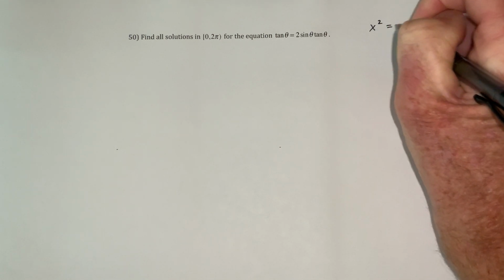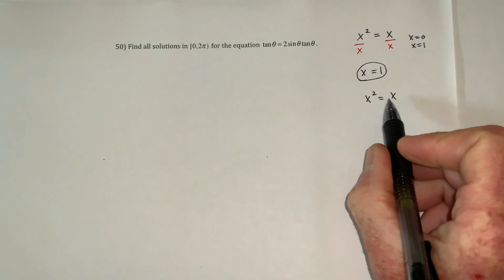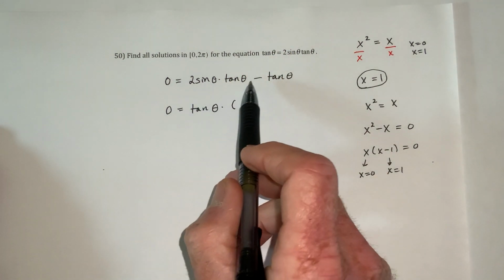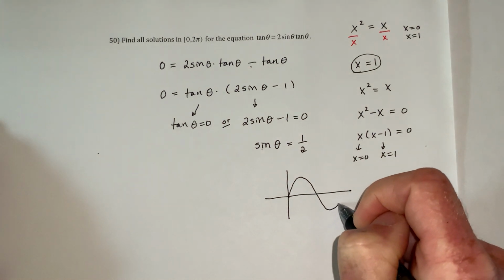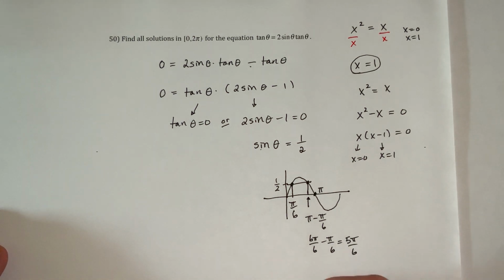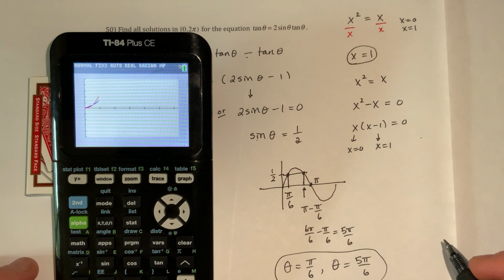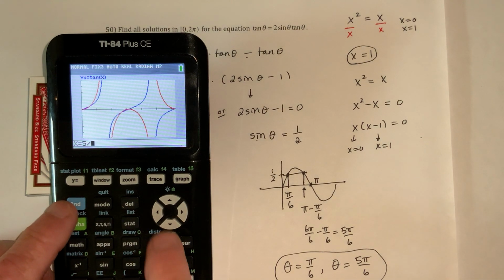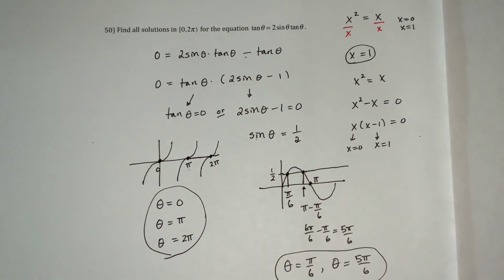Math 24 Podcast 50